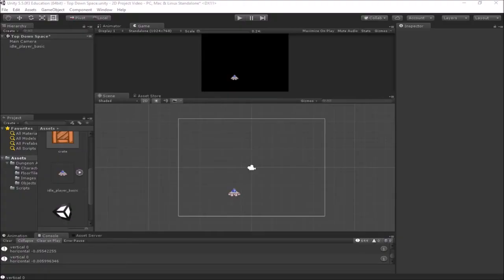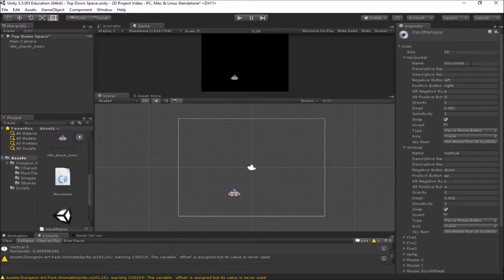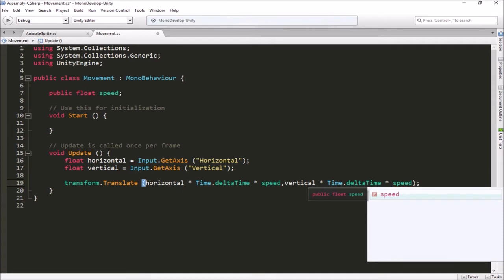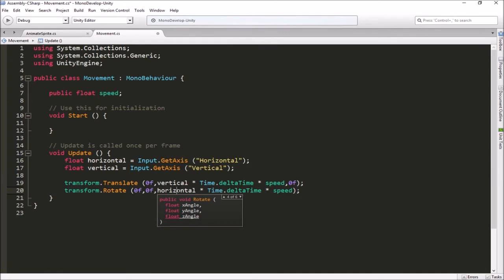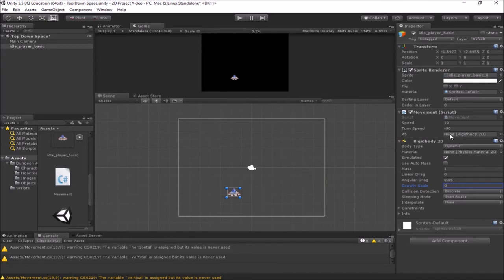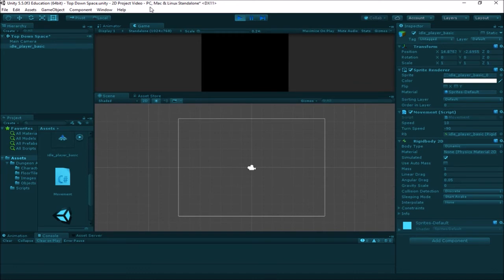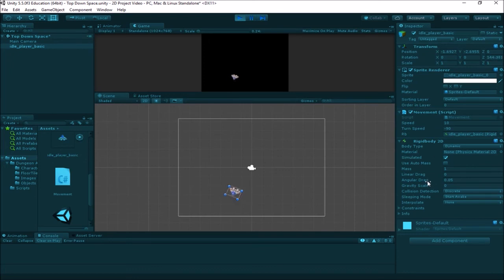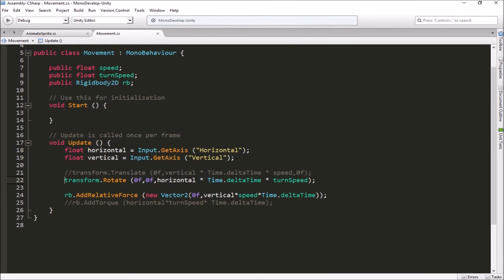Unity 2D Games - Player Movement and Controls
In this video we explore the two main ways to move sprites in 2D games made in Unity.

Topics Covered:
     transform.Translate
     transform.Rotate
     Rigidbody2D
     AddForce
     AddTorque
     Input Manager
     Input.GetAxis